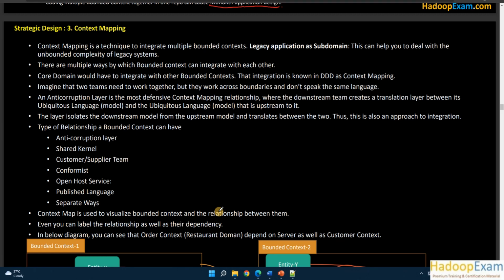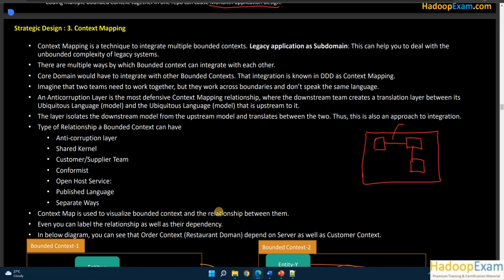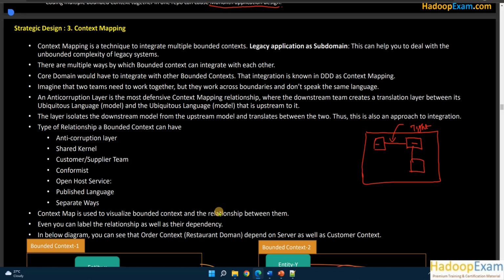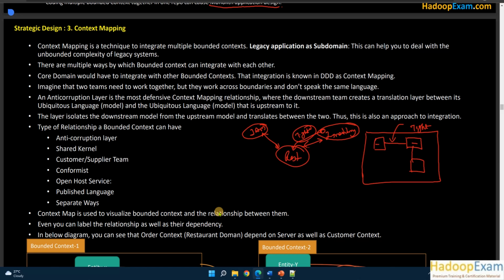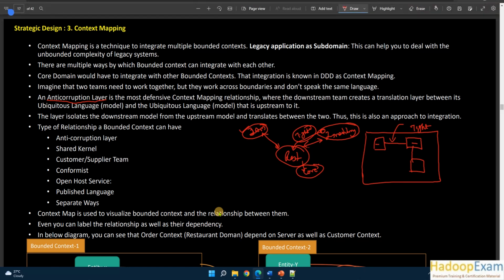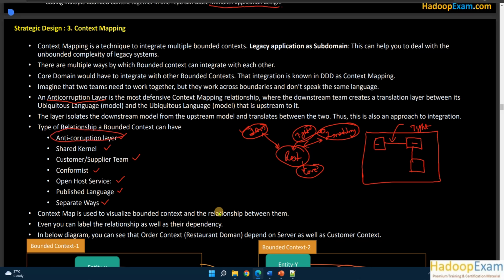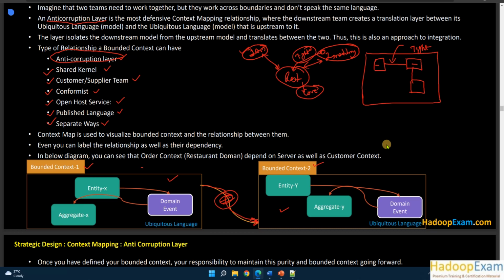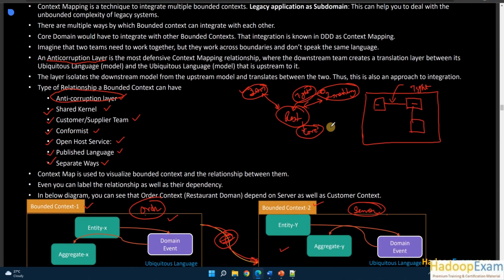Domain Driven Design Module 6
Syllabus Covered
- Domain Driven Design Artifacts
- Strategic Design
- Context Mapping

Context Mapping is a technique to integrate multiple bounded contexts. Legacy application as Subdomain: This can help you to deal with the unbounded complexity of legacy systems.
There are multiple ways by which Bounded context can integrate with each other.
Core Domain would have to integrate with other Bounded Contexts. That integration is known in DDD as Context Mapping.
Imagine that two teams need to work together, but they work across boundaries and don’t speak the same language.
An Anticorruption Layer is the most defensive Context Mapping relationship, where the downstream team creates a translation layer between its Ubiquitous Language (model) and the Ubiquitous Language (model) that is upstream to it.
The layer isolates the downstream model from the upstream model and translates between the two. Thus, this is also an approach to integration.
Type of Relationship a Bounded Context can have
Anti-corruption layer
Shared Kernel
Customer/Supplier Team
Conformist
Open Host Service:
Published Language
Separate Ways
Context Map is used to visualize bounded context and the relationship between them.
Even you can label the relationship as well as their dependency.
In below diagram, you can see that Order Context (Restaurant Doman) depend on Server as well as Customer Context.